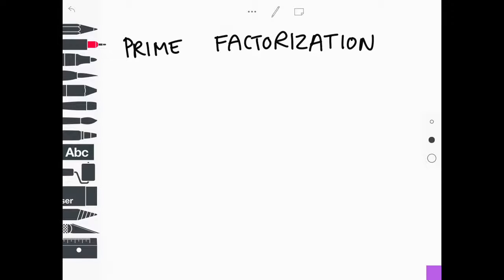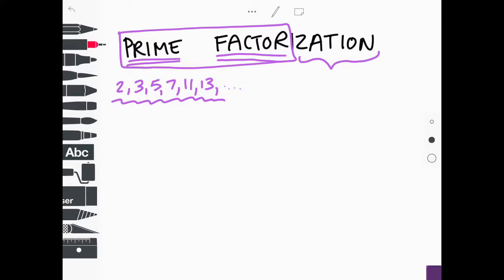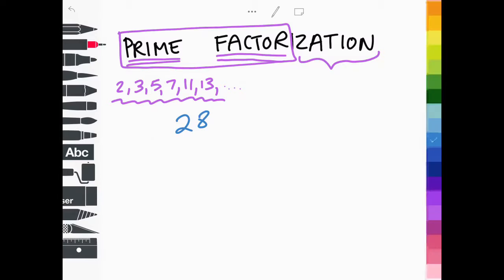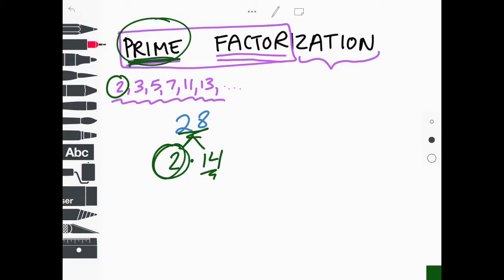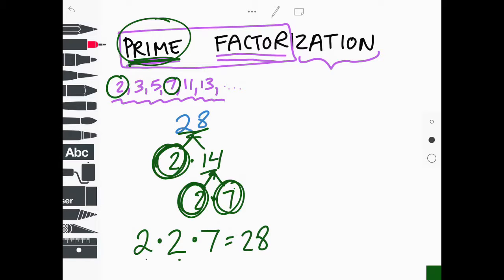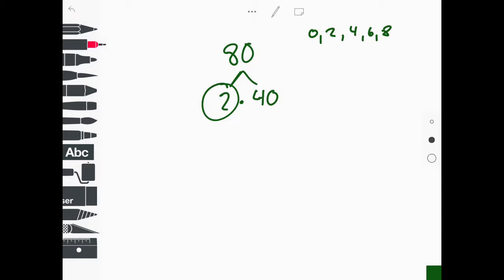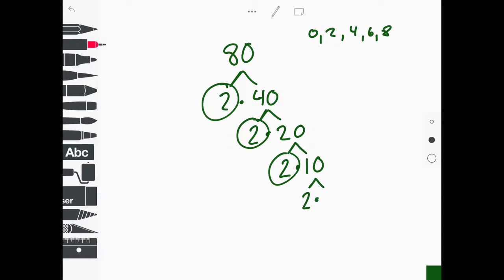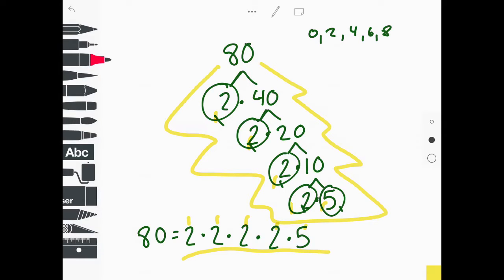Prime Factorizations - Factor Trees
Ms. Berg’s favorite type of tree is a Geome-tree. But a close runner up is a Factor Tree. What is a factor tree? What is it for? Let’s enter the forest and find out.